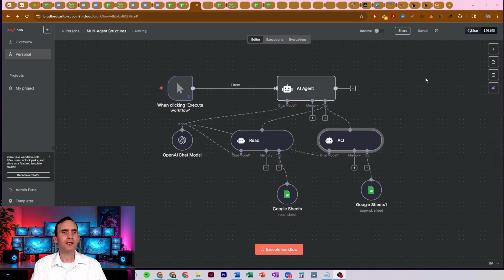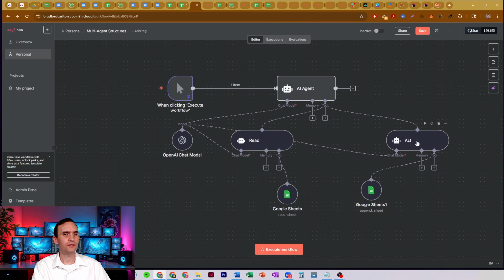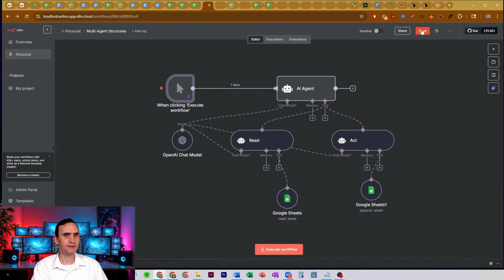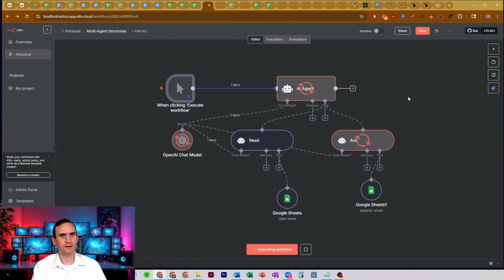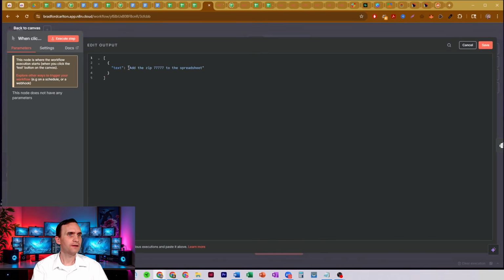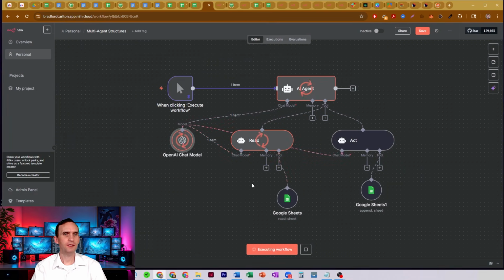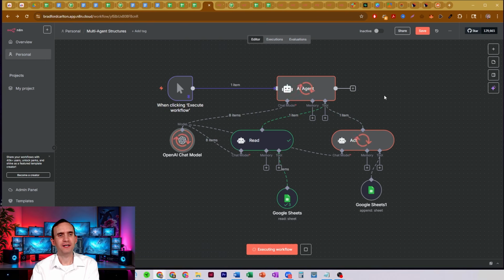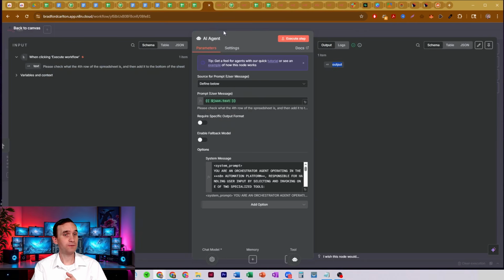Supercharge n8n AI Agents: Use Agents as Tools for Smarter Automation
Curious about the latest advancements in n8n’s AI agent capabilities? In this tutorial, you’ll dive into how n8n now supports AI agents as tools—unlocking more complex, agentic automation logic and the ability for agents to delegate tasks to one another. This is a game-changer for anyone wanting to orchestrate multi-step automations or create more sophisticated, department-like logic flows using AI.

Here’s what you’ll learn:
- How to add and configure AI agents as tools within n8n
- The difference between basic OpenAI nodes and true AI agent nodes with tool capabilities
- Setting up specialized agents (e.g., one for reading and one for writing to Google Sheets)
- How agents can act as “departments,” delegating tasks and combining their outputs
- Best practices and potential pitfalls when chaining multiple AI agents together
- Insights on token usage and tips for controlling complexity and costs
- When to use “human in the loop” approaches for reliability

Understanding this feature will help you build more robust, flexible automations in n8n that can handle decision-making and multi-agent coordination—while still keeping control of the process. If you want to take your automations to the next level with smarter, more agentic workflows, this tutorial is for you.

🔧 Tools Used:
- n8n